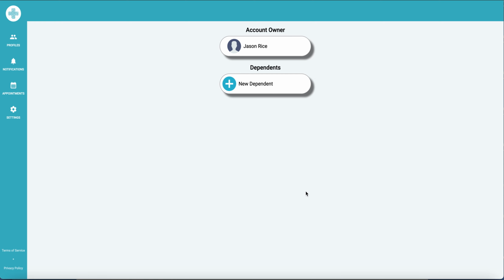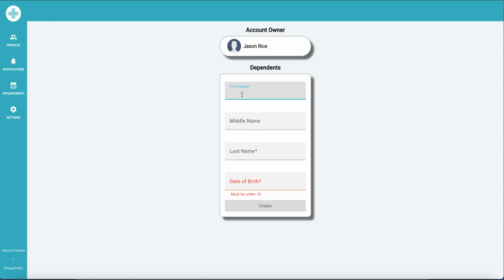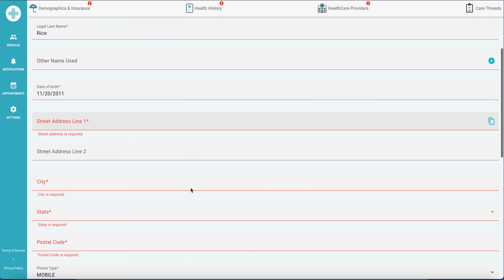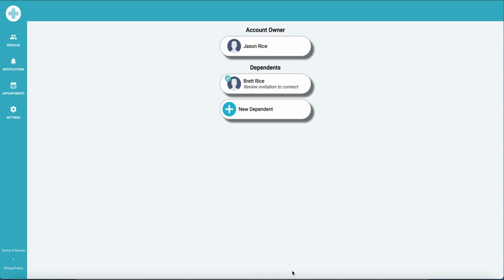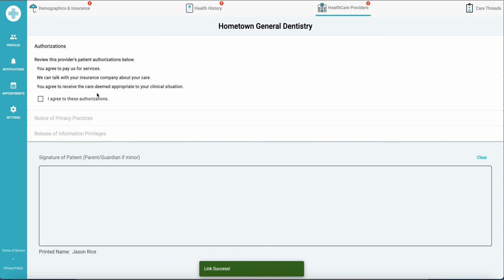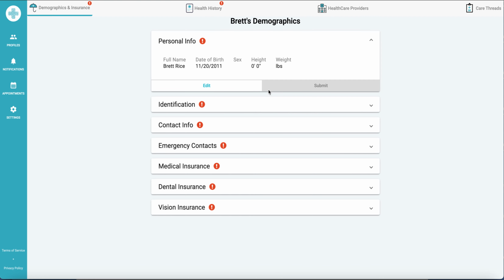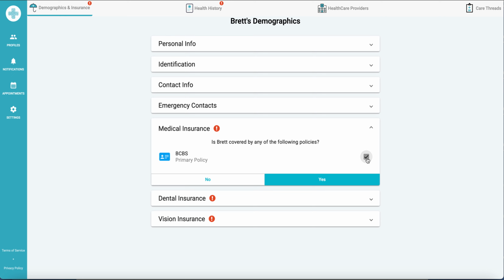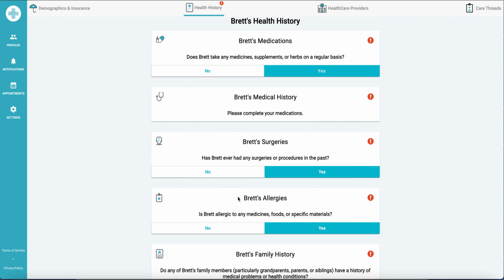8_Sympliact Patient App - Register a Dependent Minor